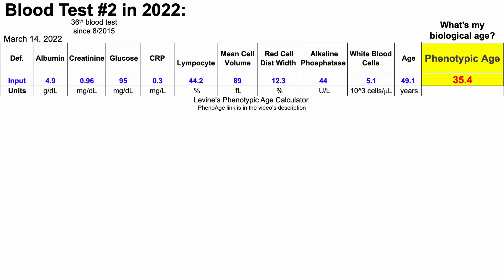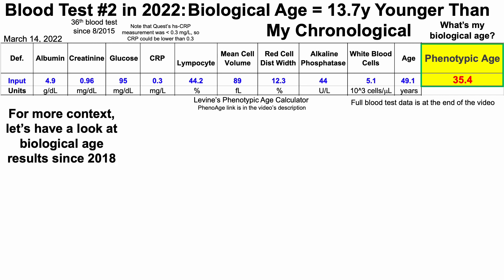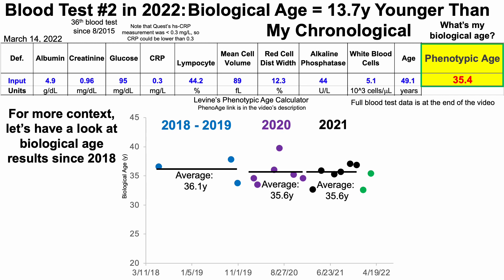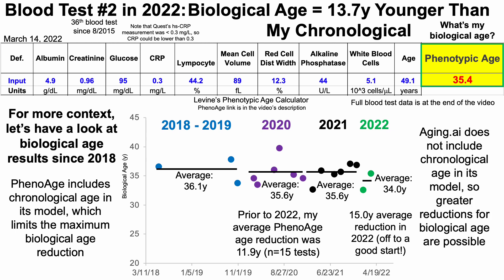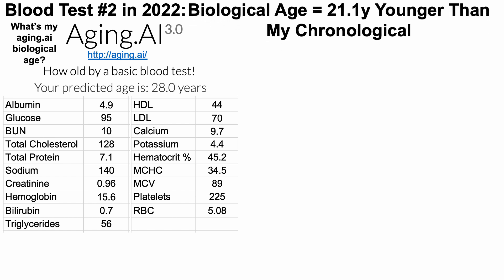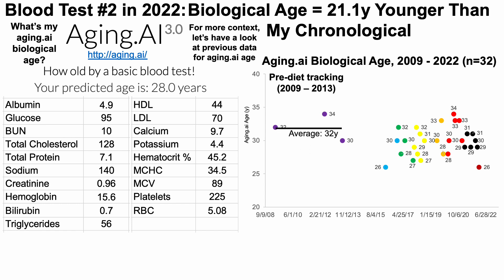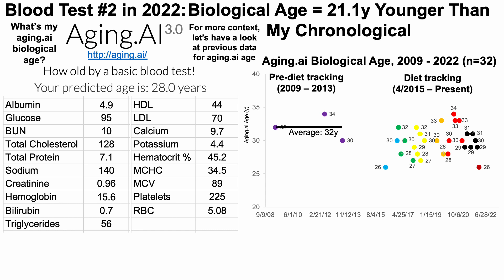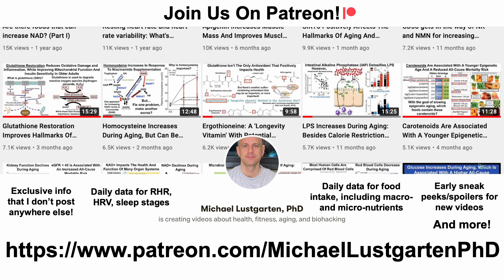Quantifying Biological Age: Blood Test #2 in 2022